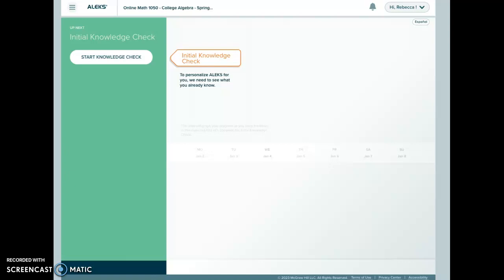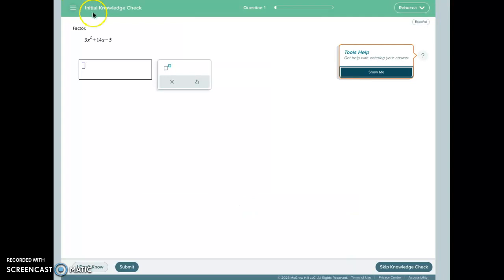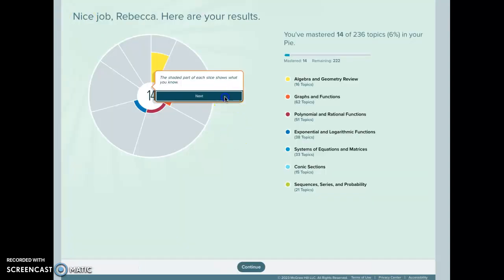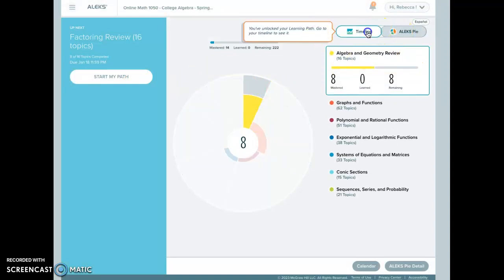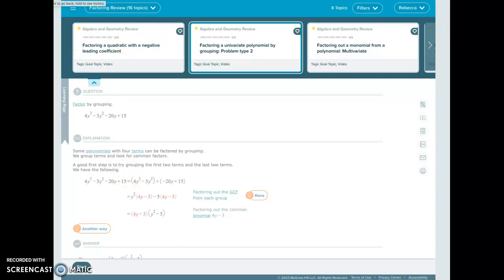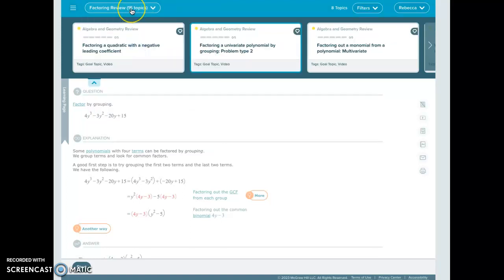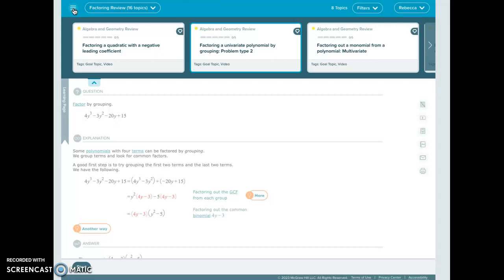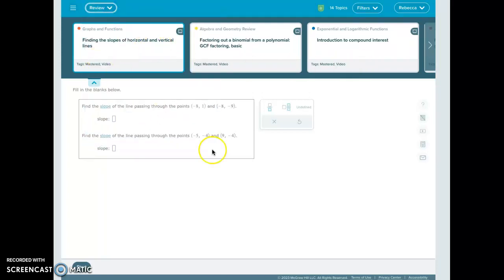Math 1050 Aleks Tutorial Sp23